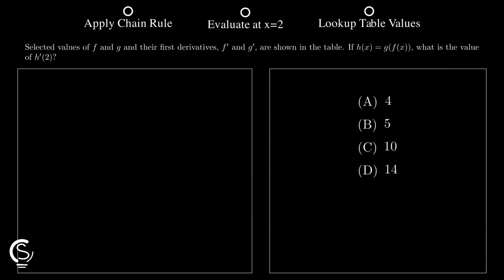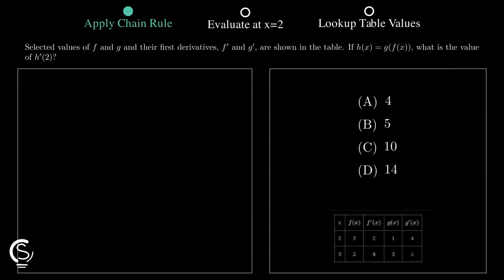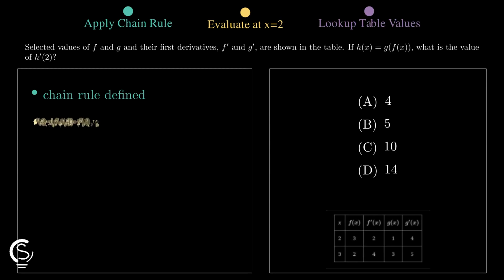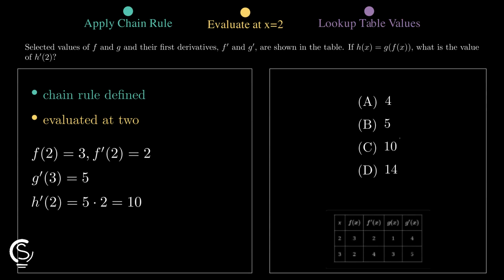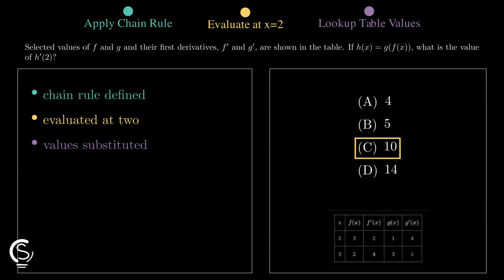2025 AP Calculus AB MCQ 4 in 60s ⏱️ | Chain Rule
2025 AP Calculus AB MCQ 4 solved in 60 seconds! ⏱️ Watch this step-by-step breakdown of the Chain Rule.

In this video, we solve for the derivative of the composite function h(x) = g(f(x)) at x = 2. Using the table of values provided for f(x), f'(x), g(x), and g'(x), we apply the chain rule formula h'(x) = g'(f(x)) * f'(x) to find the correct answer.